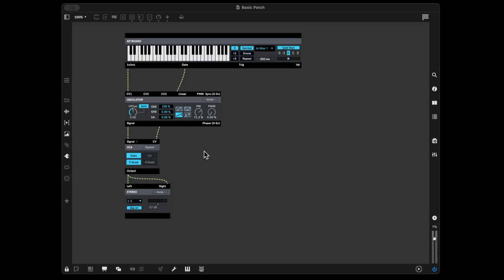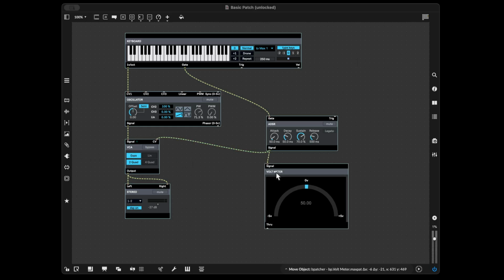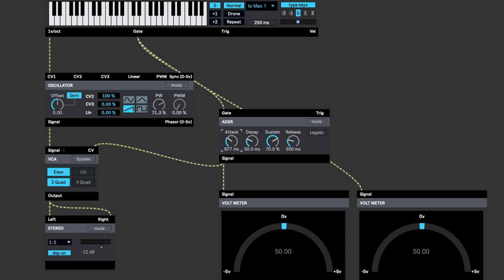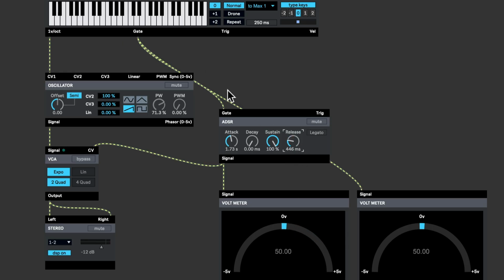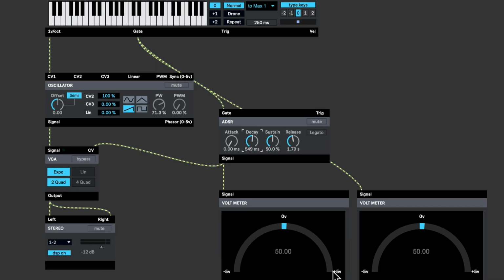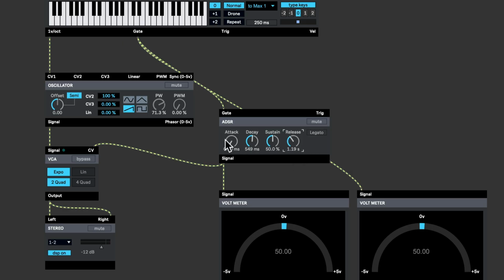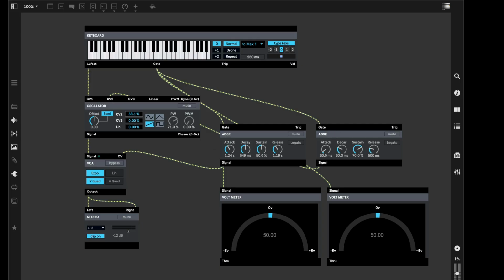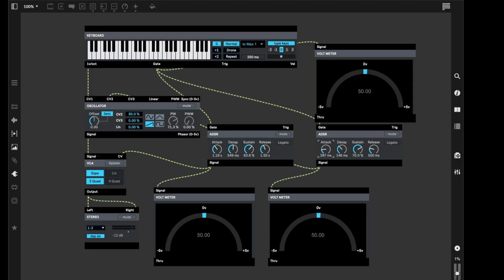07 BEAP - ADSR Envelopes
In this seventh video on Modular Synthesis Fundamentals with BEAP Modules in Cycling 74's Max, I demonstrate the fundamentals of modulation with ADSR envelopes.

This is supplementary material for students at Berklee College of Music in the Electronic Music & Production Design department taking the EP-223 Modular Functions & Signal Flow course.